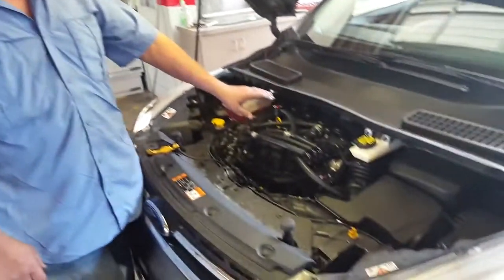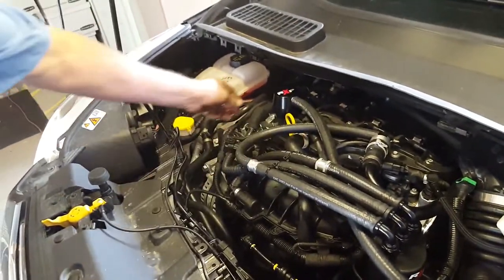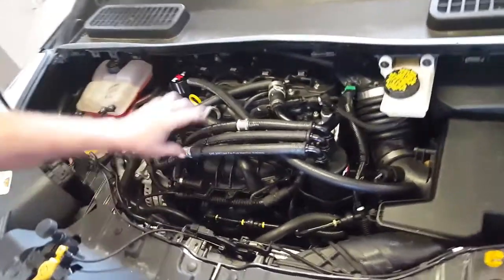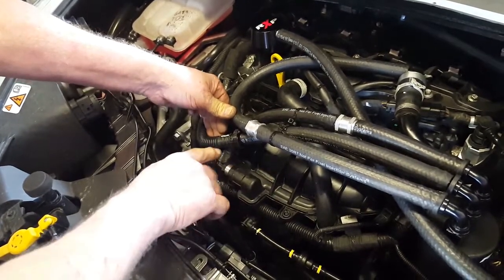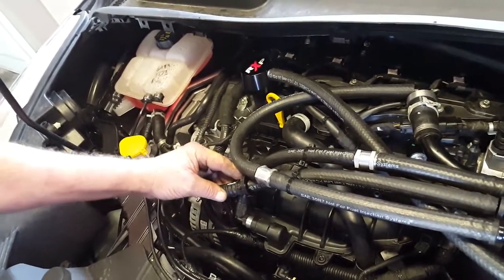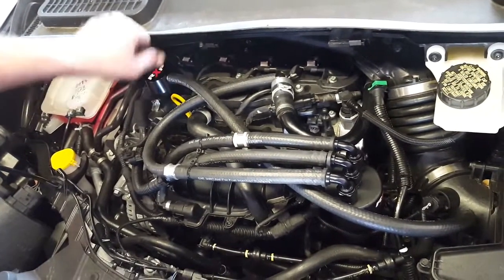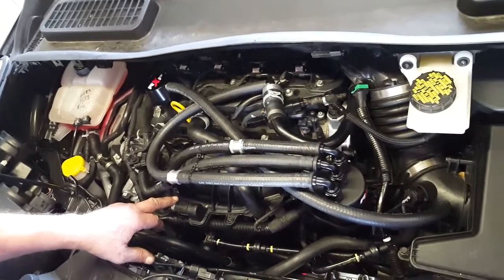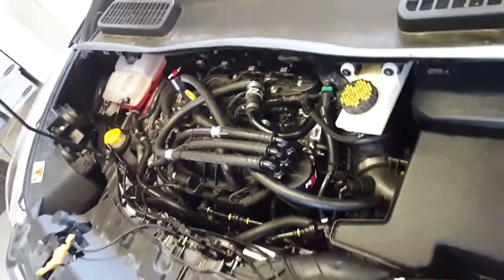2016 Ford Escape 1.6 Catch Can Install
2016 Ford Escape 1.6 Catch Can Install